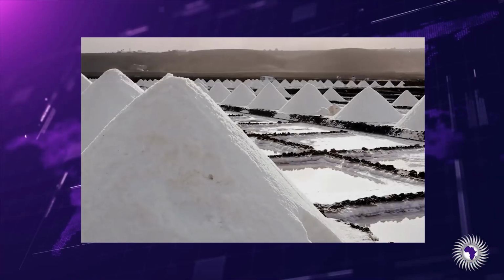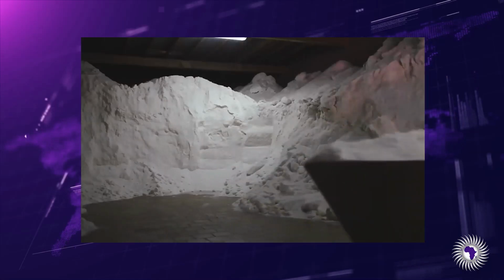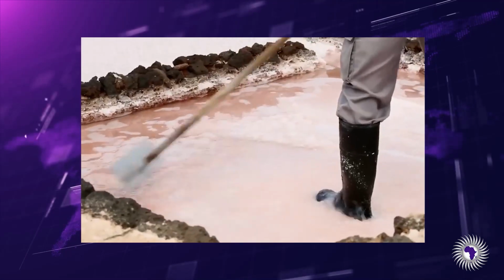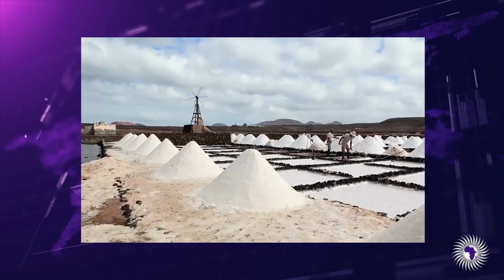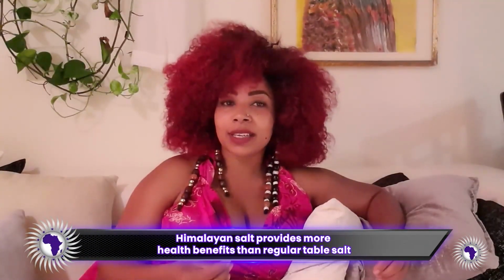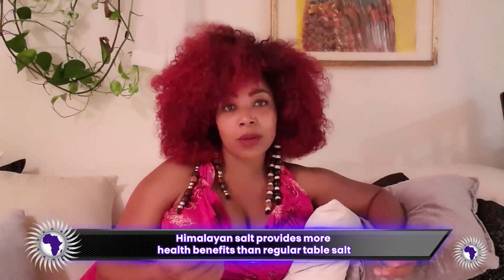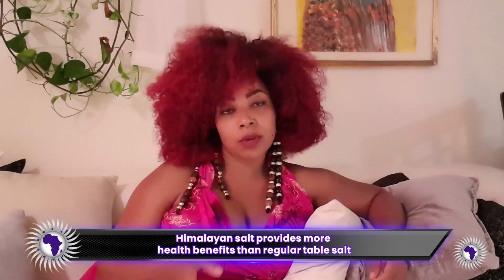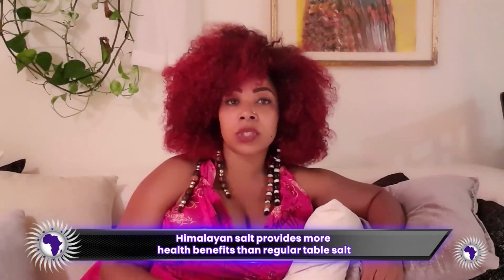Table Salt vs Sea Salt & Why We Should Limit Excessive Use In Our Food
Olivia Nantongo brings another health segment to cover the differences between table salt and sea salt. Olivia also addresses why we should limit salt all together in our foods.